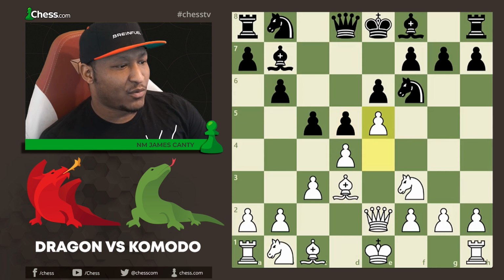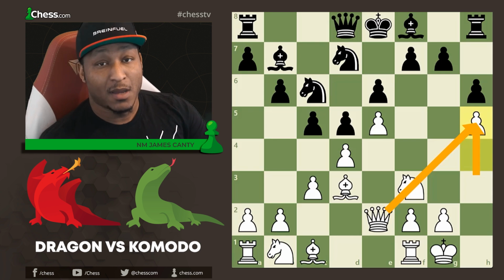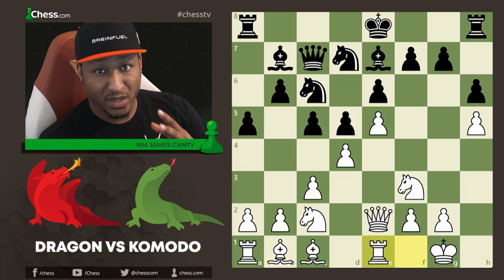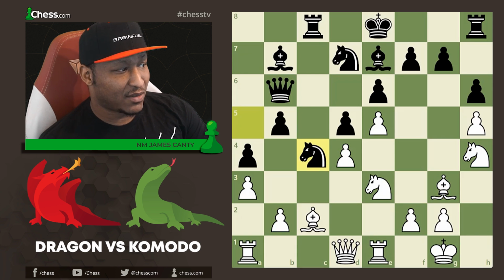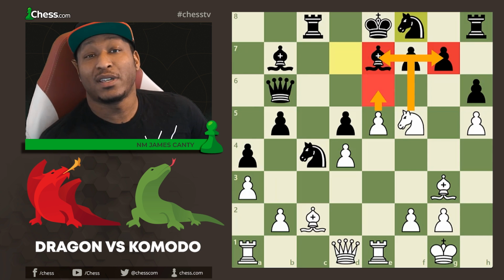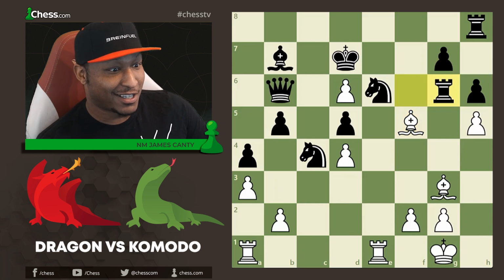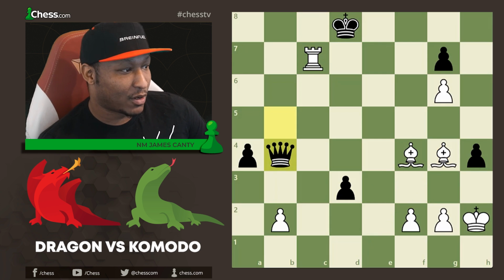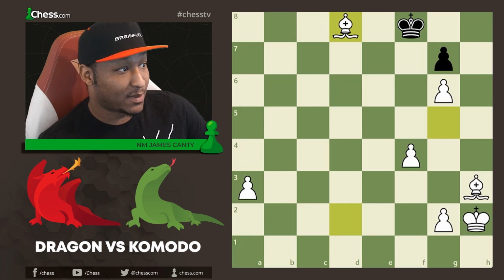Chess Engine Sacrifices Almost Every Piece And Wins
Join NM @JamesCantyIII as he breaks down this amazing chess game between two engines, Dragon and Komodo!